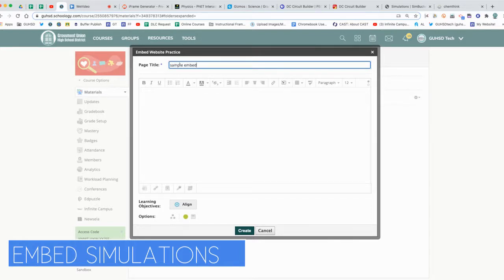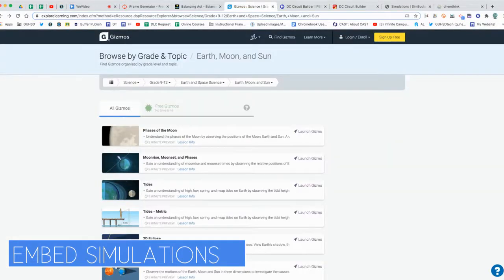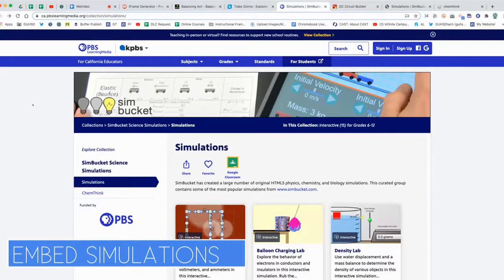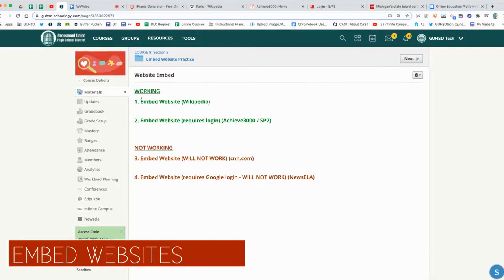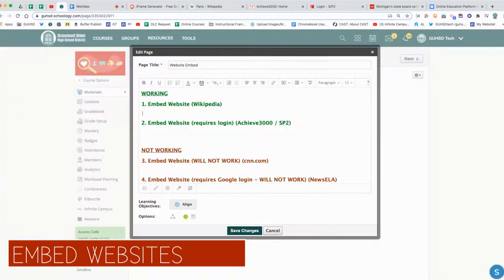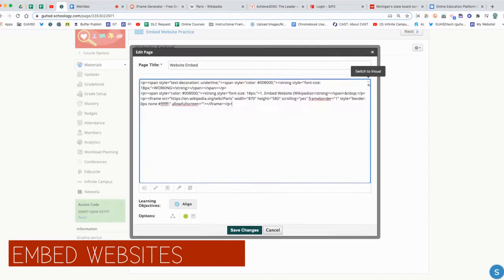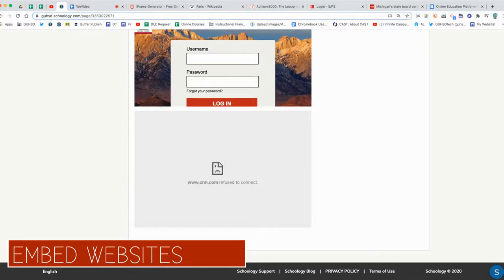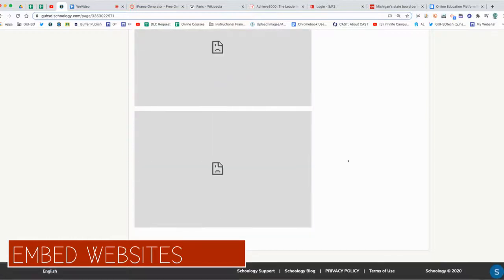Embed Simulations & Websites